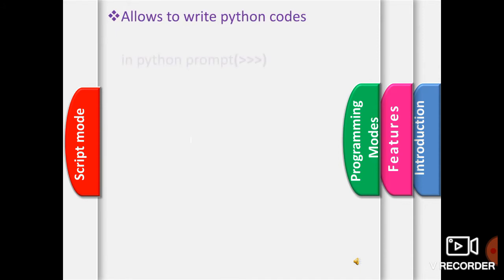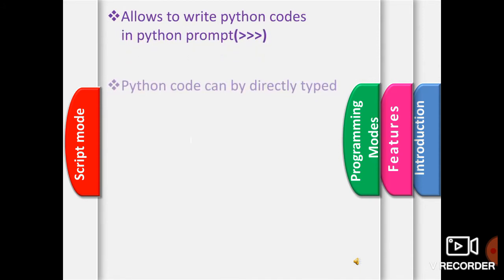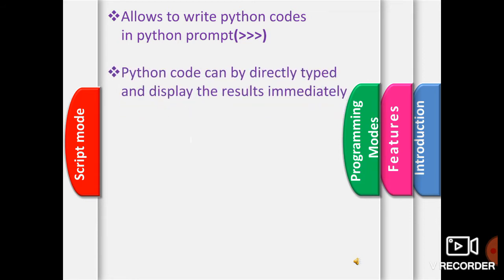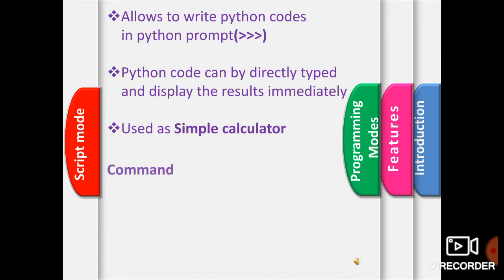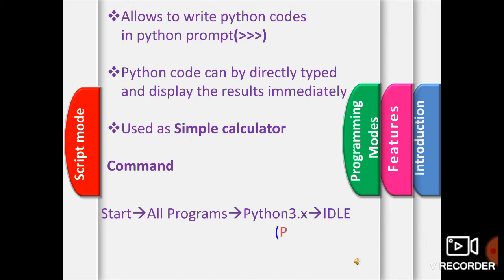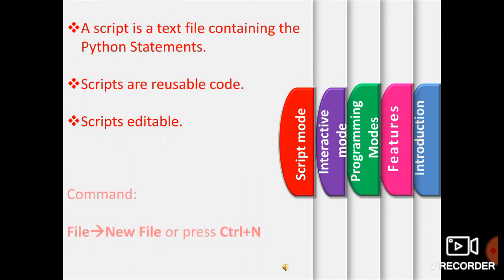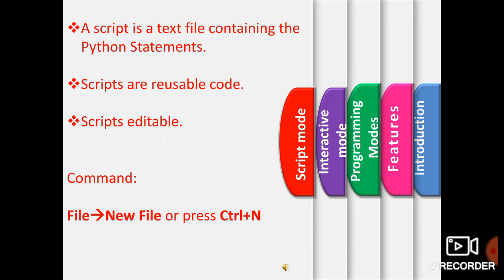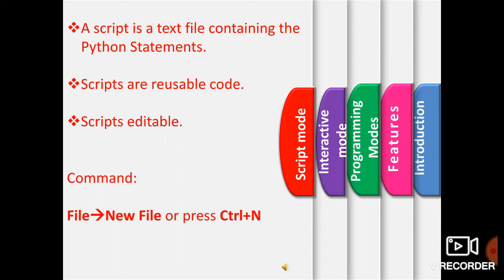Xii computer science chapter 5